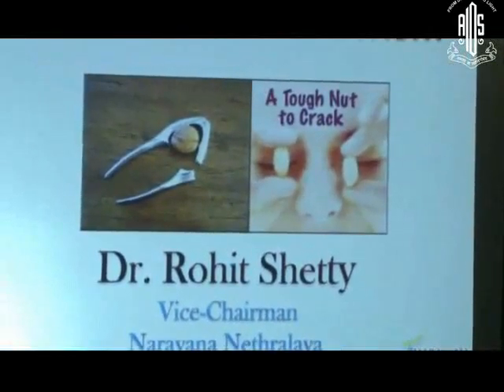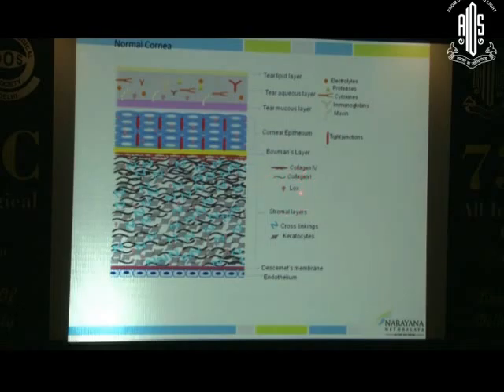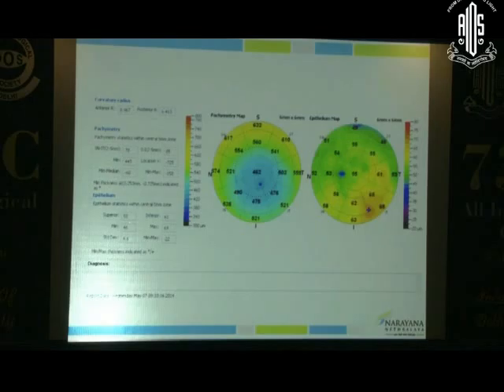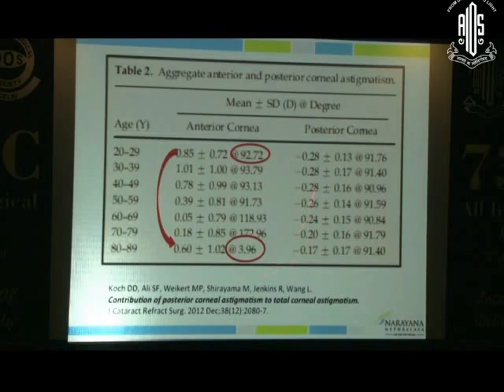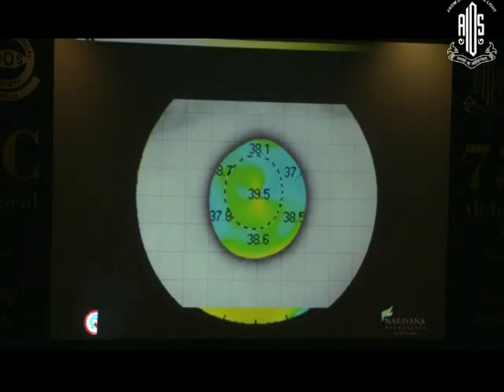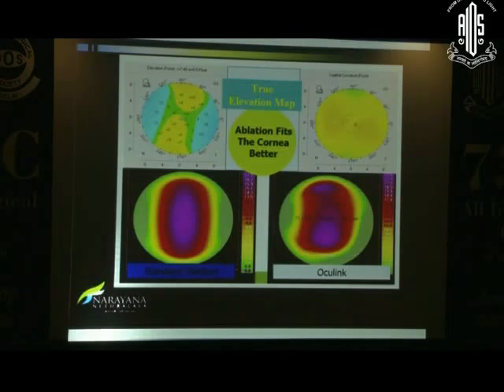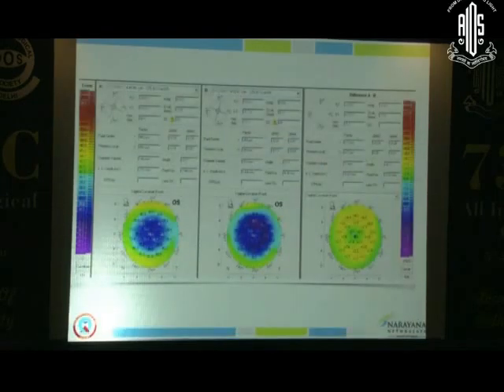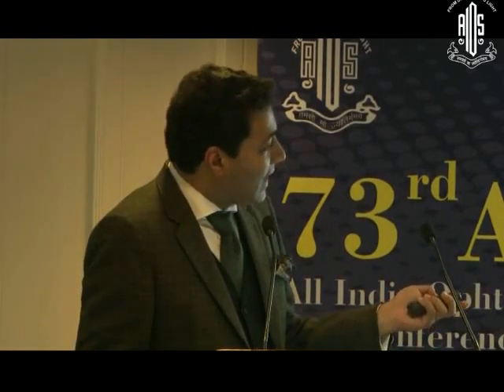Dr Rohit Shetty